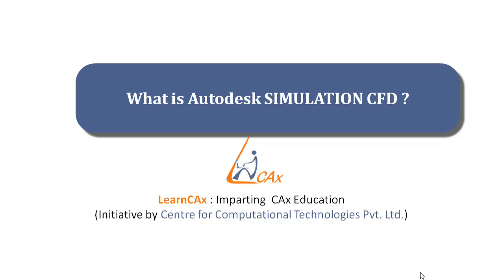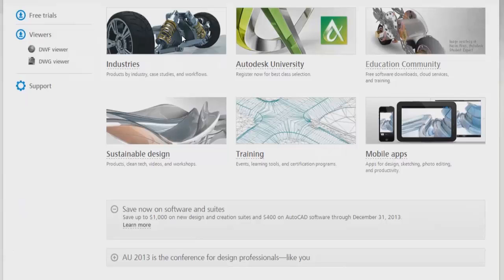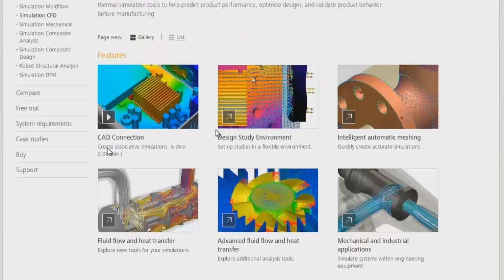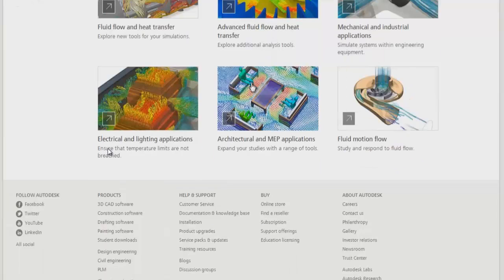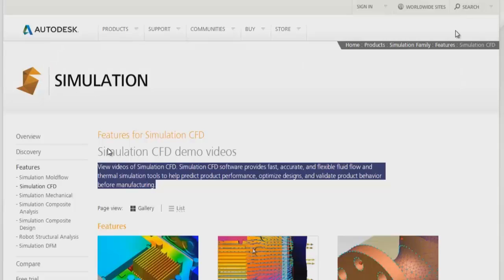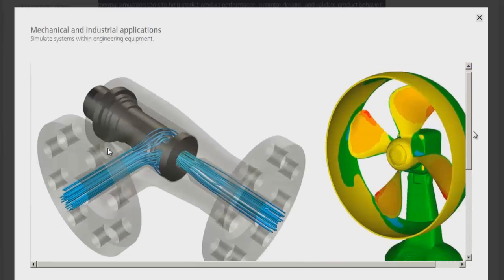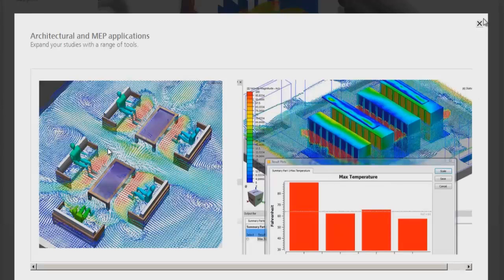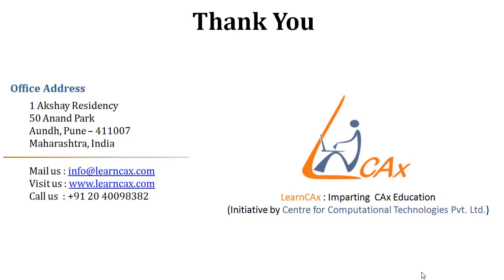Introduction to Autodesk SIMULATION CFD Course: What is Autodesk SIMULATION CFD?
CFD is one of the vital tools in product design process. By using CFD as a tool you can enhance design quality, reduce the product development time. Autodesk Simulation CFD covers a wide range of fluid flow and heat transfer scenarios to perform reliable 3D simulations of high-speed turbulent and incompressible flows, along with conduction and convective heat transfer. Know more about features and proficiencies of Autodesk Simulation CFD.

Course Details
This lecture is a part of our Introduction to Autodesk SIMULATION CFD course. Autodesk Simulation CFD software provides a comprehensive set of tools for fluid flow simulations and thermal simulations. The design study environment of this software can be used to compare performances of different designs. Simulation CFD software is one of the best software tools to get a head start in CFD. This course is designed for beginners in CFD field. Learn CFD with Autodesk Simulation CFD and start simulating your own design.